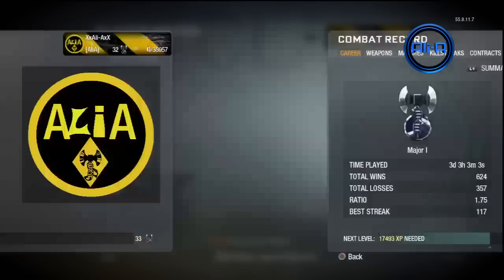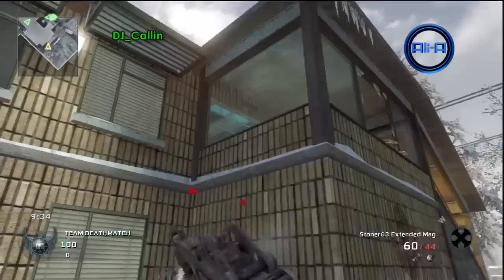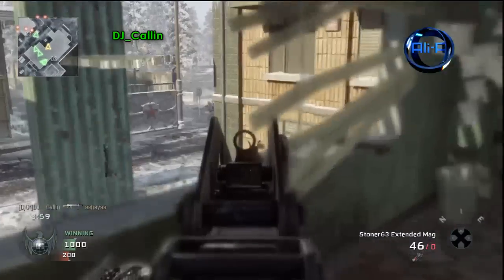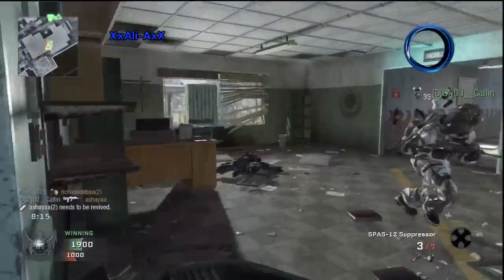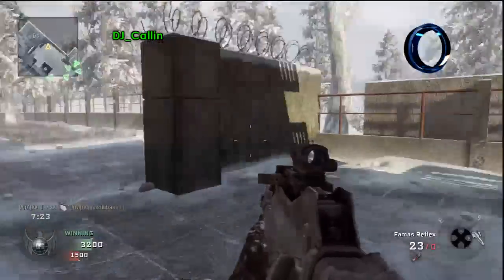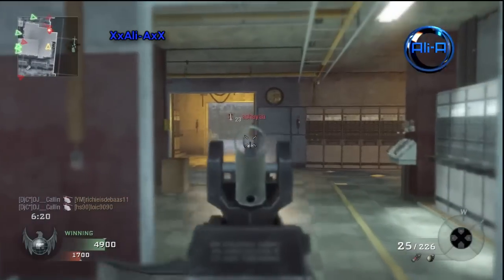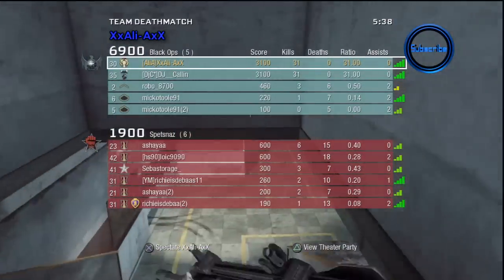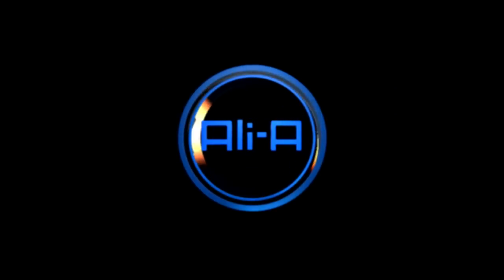Flawless baby! - Dual Perspective Black Ops TDM